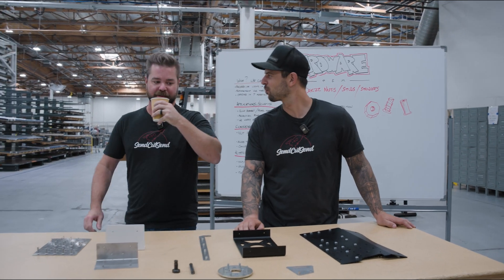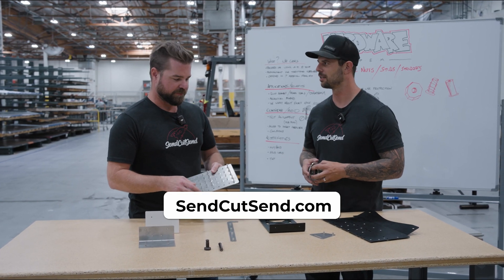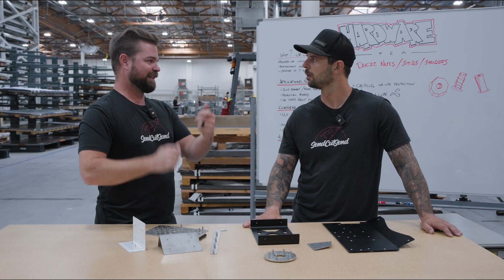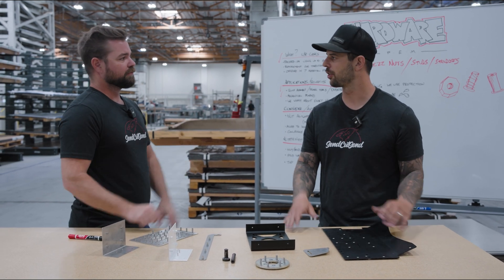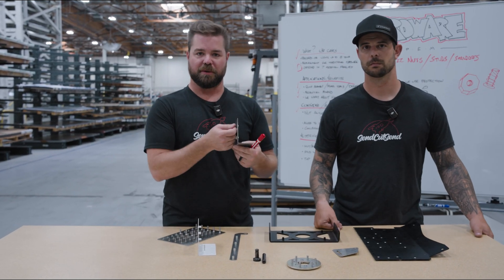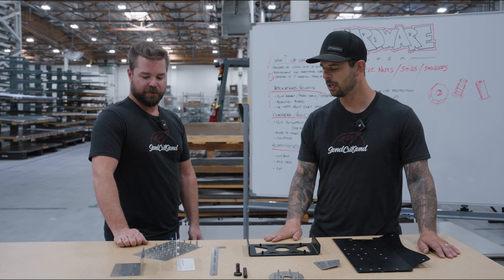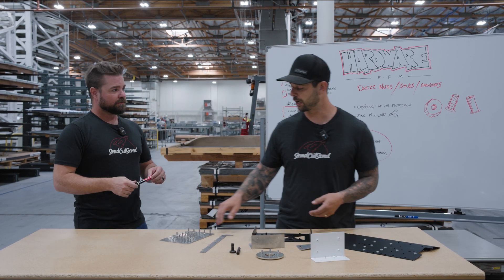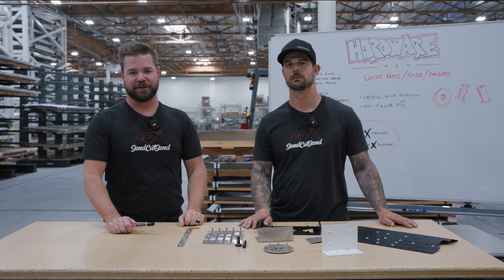The Best Way to Save Time Assembling Sheet Metal Parts - Cutting Corners Episode 7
🔩 Understanding SendCutSend's Insert Hardware and PEM Hardware: The Key to Fast, Efficient Assembly! 🔩

In this episode of Cutting Corners, Jim and Jake jump into the world of insert hardware—specifically PEM hardware, a versatile, time-saving solution for fast assembly in sheet metal projects. If you’re tired of traditional nuts, bolts, or welding, insert hardware offers a better way to achieve clean, strong, and repeatable connections.

⏱️Timestamps⏱️
00:30: What is insert hardware?
01:25: Types of hardware SendCutSend carries
03:35: Pressed in hardware vs rivnuts
06:40: Hole sizes
09:15: Insert hardware vs tapping
12:45: Adding finishing services
13:40: Alternatives to insert hardware

What You'll Learn:

Types of Insert Hardware: We cover the three main types—nuts, studs, and standoffs—and explain their unique applications in thin materials and high-torque environments.
Why Use PEM Hardware?: Insert hardware is ideal for quick disassembly, repeated use, and thin sheet metal where threading isn't possible. We discuss how this hardware provides a strong mechanical bond without the hassle of welding.
Installation Tips: Learn about the precision involved in installing PEM hardware, and how to avoid common mistakes when designing your parts.
Material Compatibility: We explain which materials are compatible with insert hardware, from aluminum and stainless steel to G90 galvanized steel.

This video offers practical tips and shows you how to integrate PEM hardware into your SendCutSend projects for faster, more reliable assembly. Whether you’re working on custom enclosures, electronics, or other metal fabrication tasks, PEM hardware is a game-changer.

Watch now to learn how insert hardware can simplify your assembly process and improve your project’s durability.